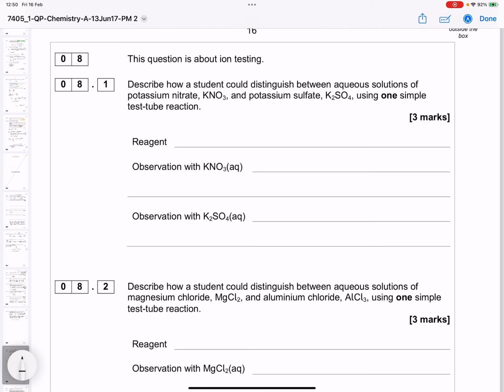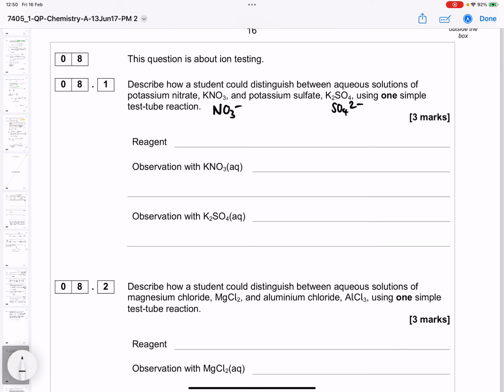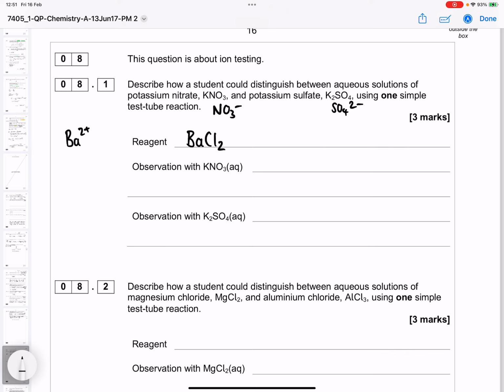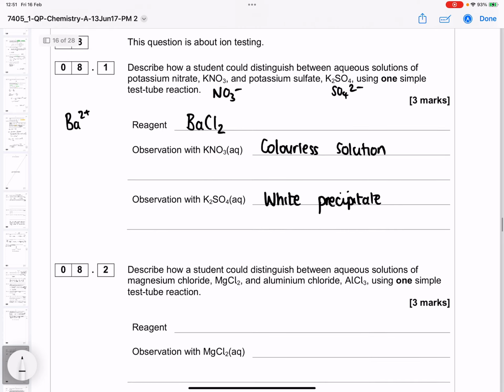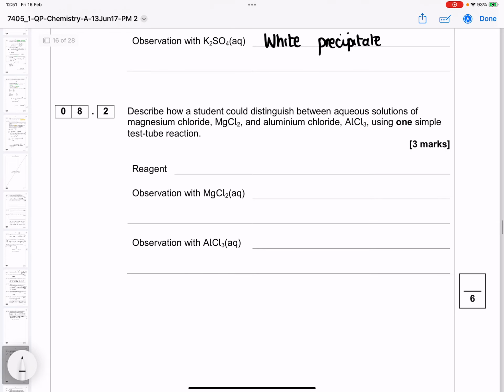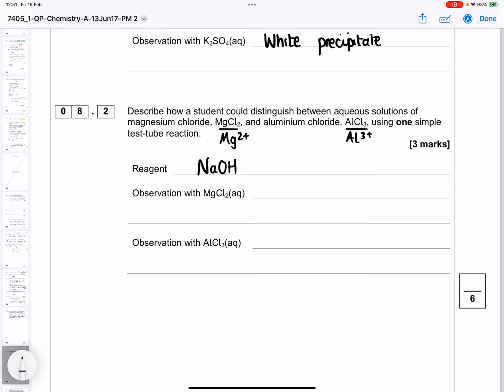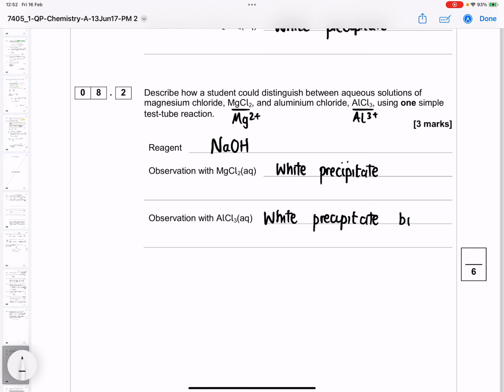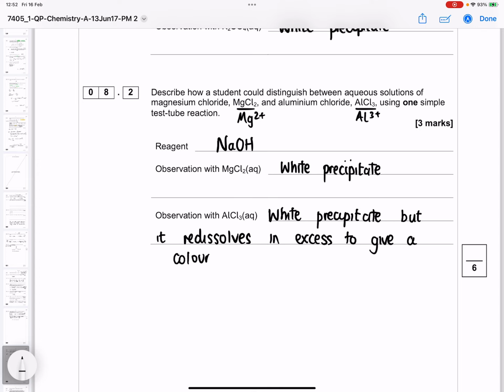2017 7405/1 Question 8